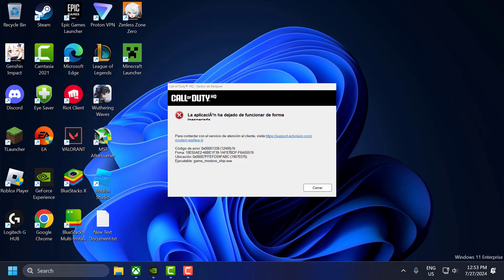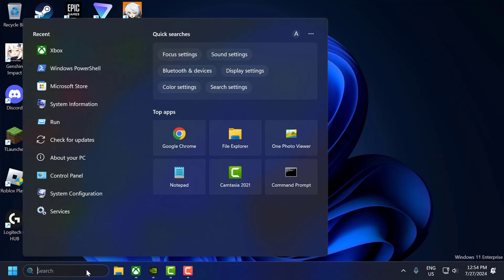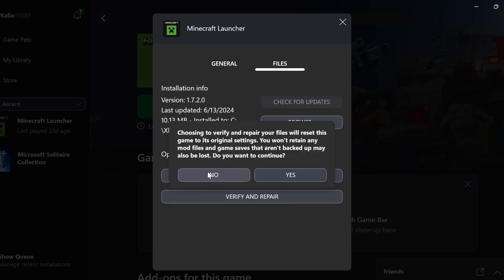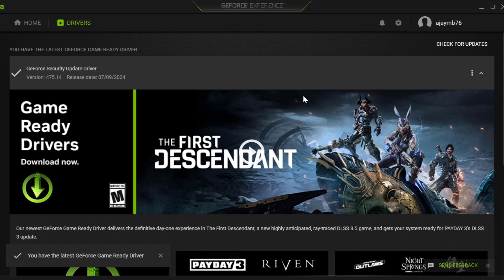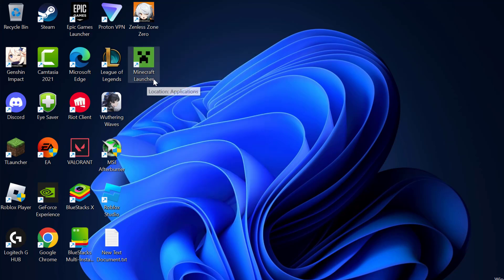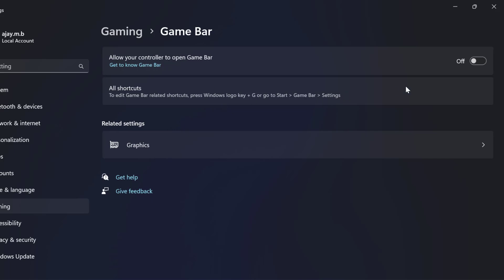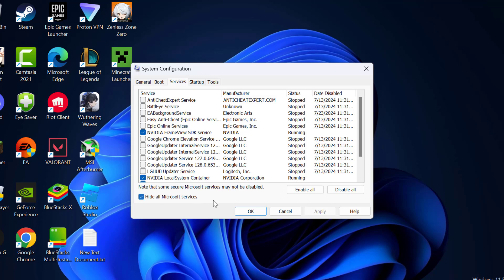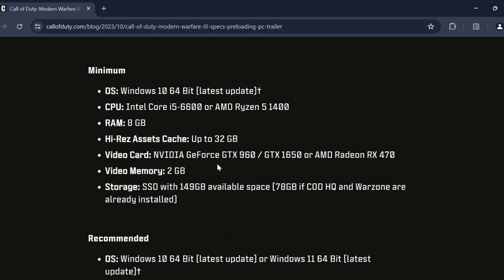How to Fix Call of Duty Modern Warfare III Error Code 0x00001338 On PC (xbox Game Pass Users)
Encountering Error Code 0x00001338 while playing Call of Duty Modern Warfare III on PC through Xbox Game Pass can be frustrating, preventing you from accessing the game. This error can result from various issues, such as corrupted game files, outdated drivers, or software conflicts. This guide provides detailed troubleshooting steps to help you diagnose and fix Error Code 0x00001338, ensuring a smooth and uninterrupted gaming experience.

00:00 Intro
00:17 Update the Game and Windows
01:02 Verify and Repair Game Files
01:32 Update Graphics Drivers
02:02 Adjust In-Game Settings
02:20 Run as Administrator
02:57 Disable Overlays
03:39 Clean Boot
04:08 Reinstall the Game
04:28 Check System Requirements

In This Video:
how to fix call of duty modern warfare 3 error code 0x00001338 on xbox game pass